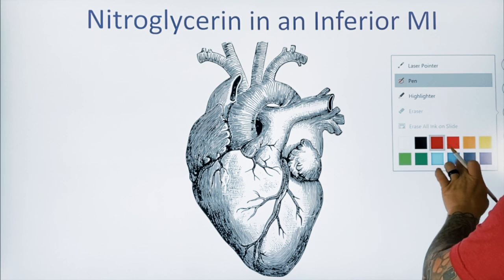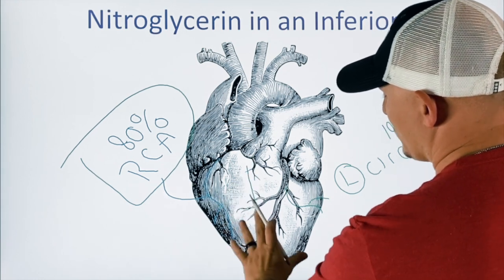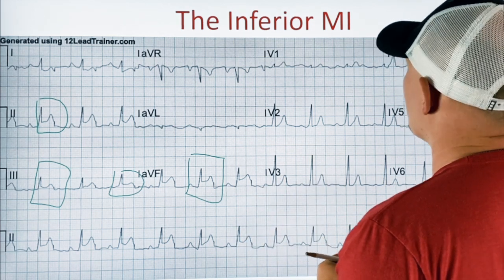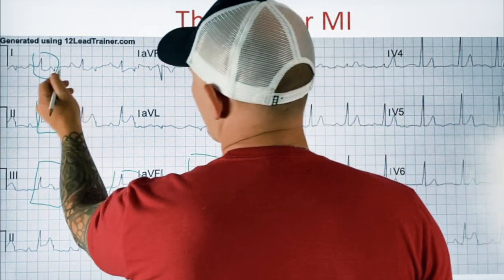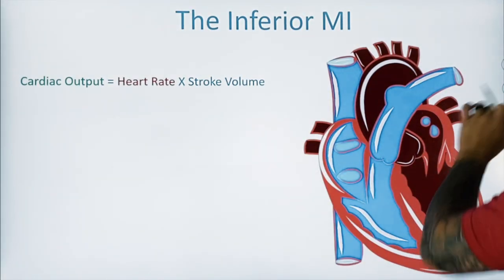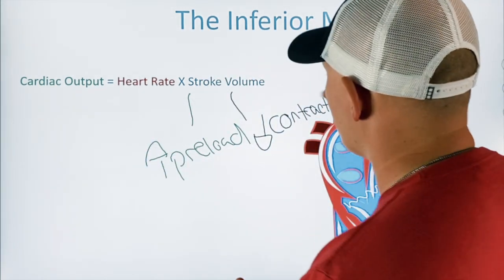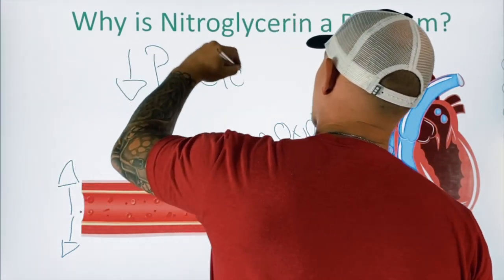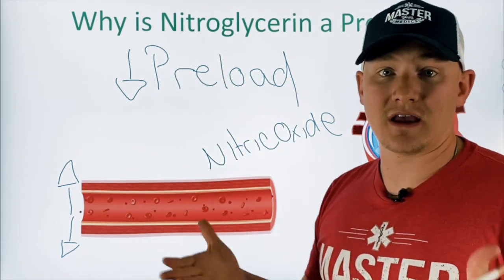Nitroglycerin in an Inferior MI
Wanna see even more classes to help you in EMT/ Paramedic school?